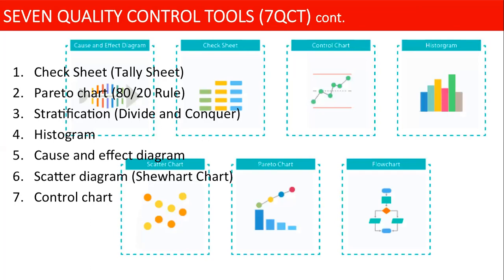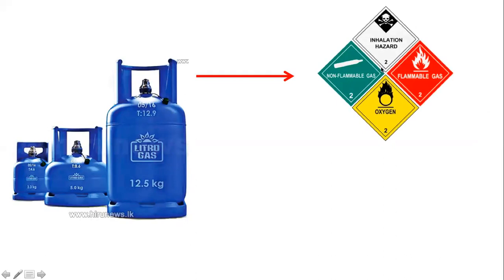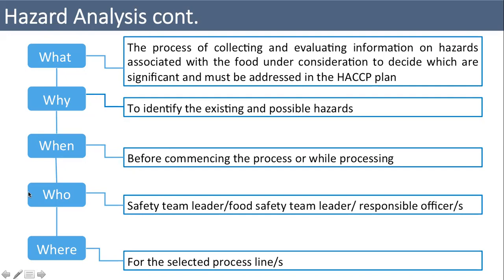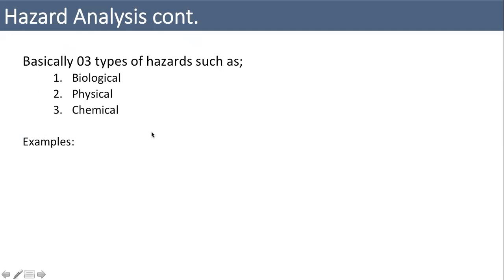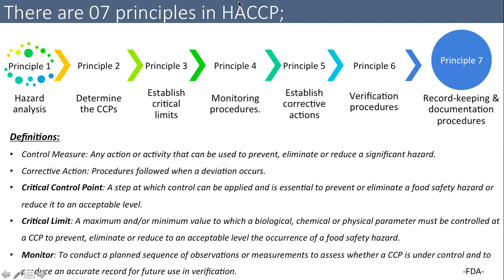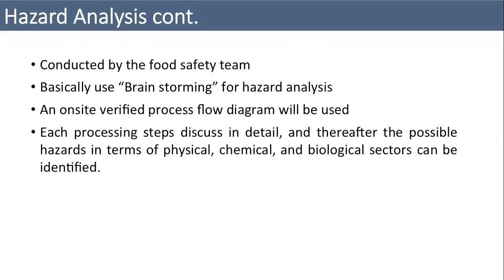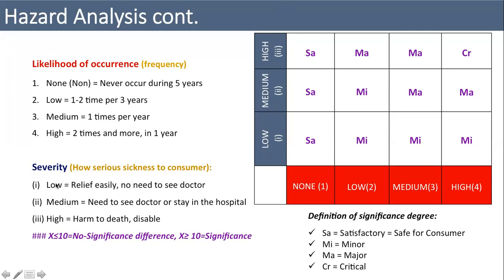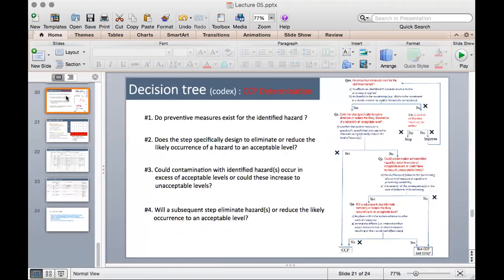Quality Management 05 2021